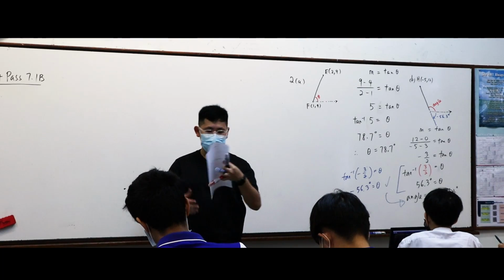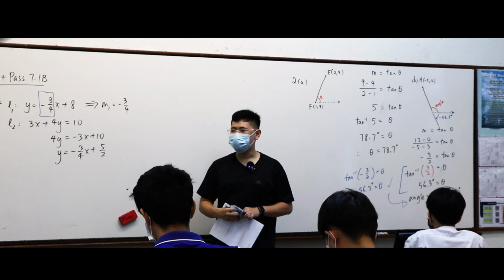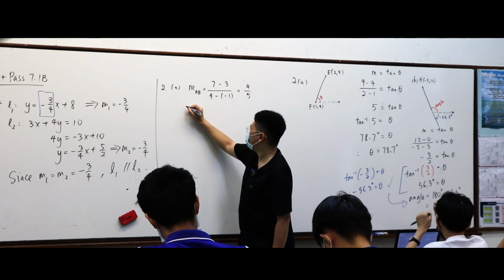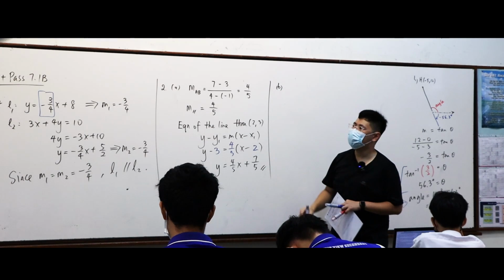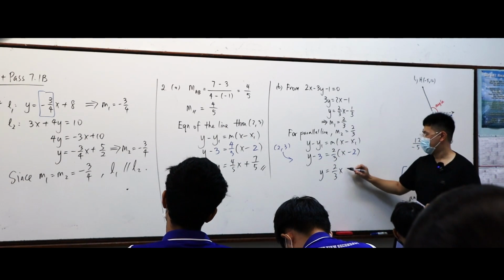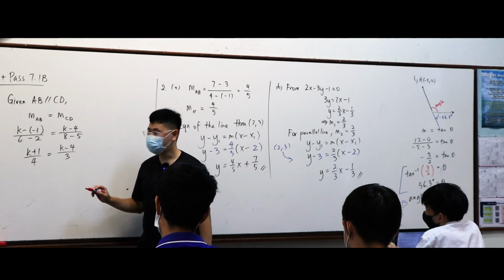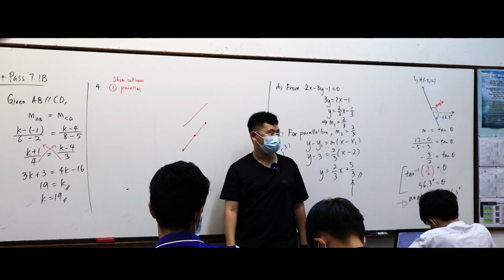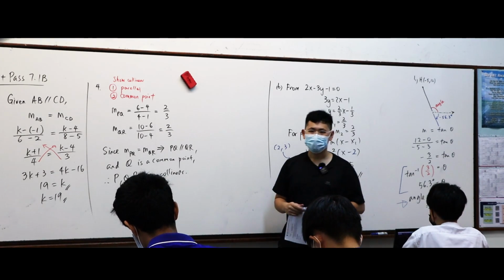3E AMath Exit Pass 7.1B Discussion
Fill in your worksheet as we go. :) Feel free to speed up, slow down, rewind and move forward as you wish, as long as you understand the concept well.